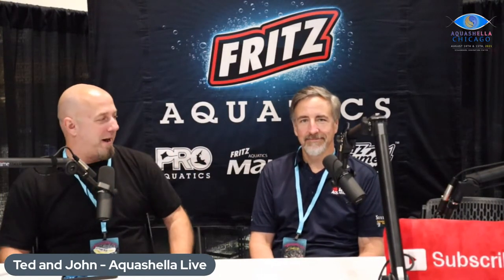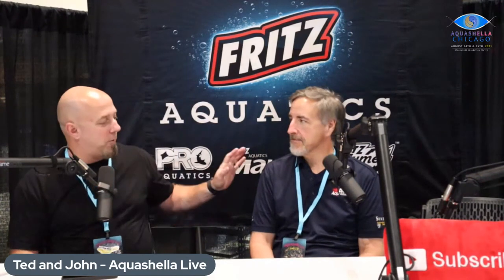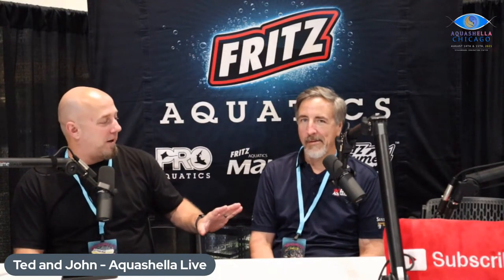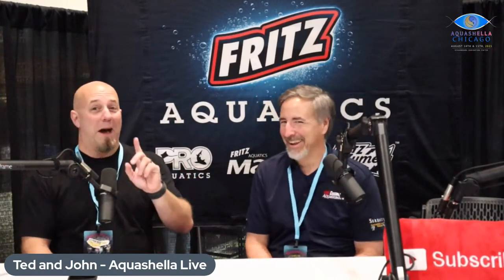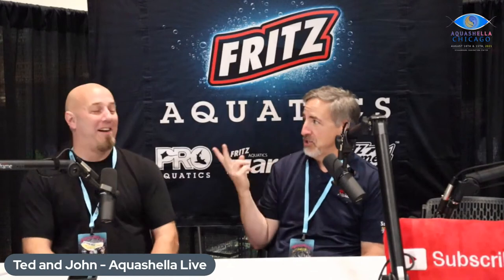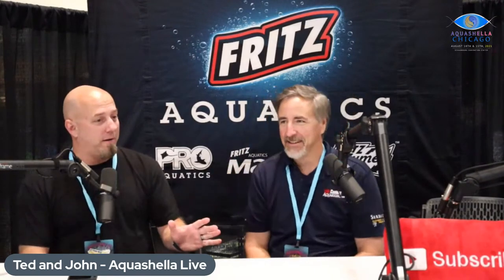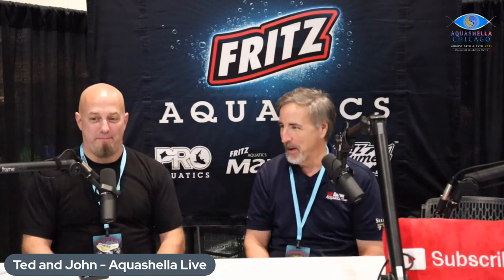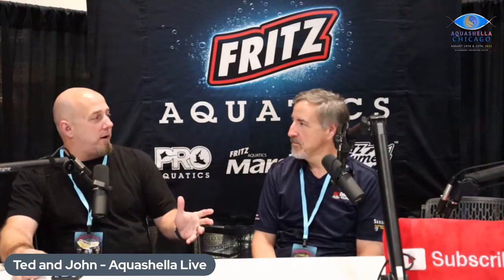A Life of Fish Keeping - Ted Judy w/ KGTropicals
Tedy Judy talks with John from KGTropicals about a lifetime in the aquarium hobby. The ups and downs, we share it all. Come hangout and see what these two great guys have to say!